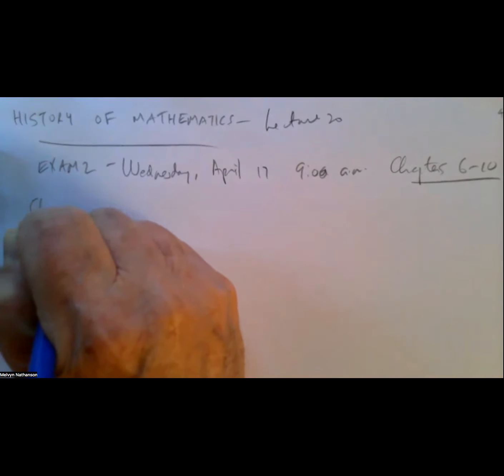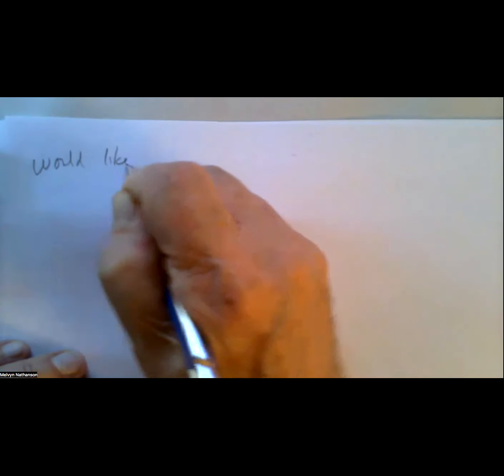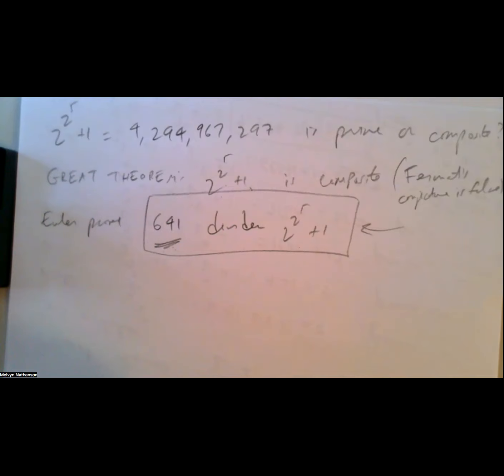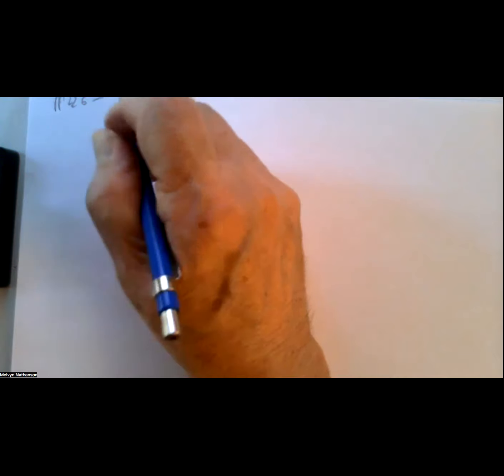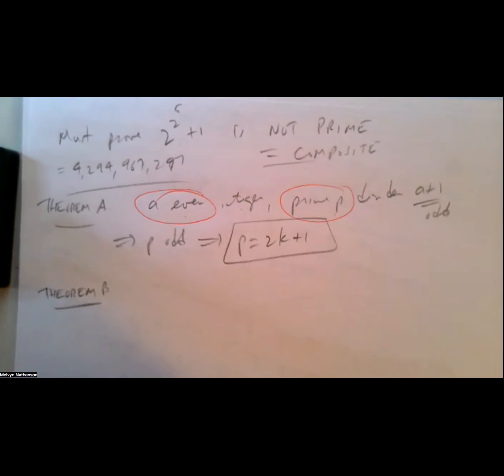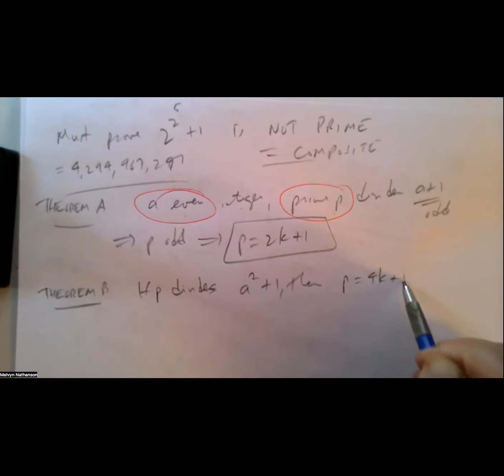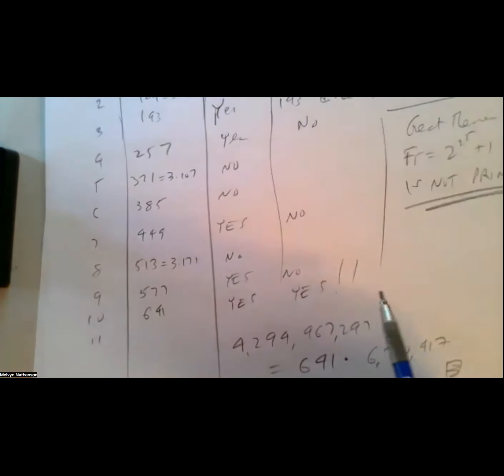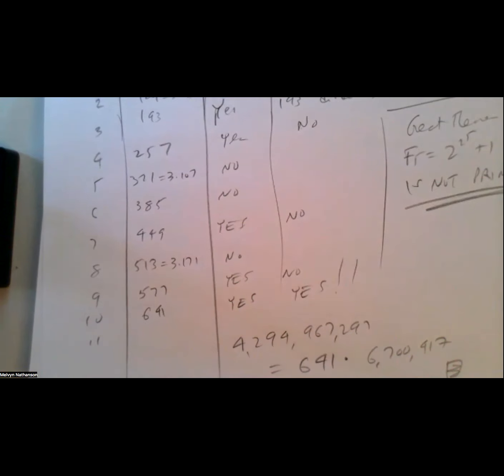History of Mathematics - Lecture 20